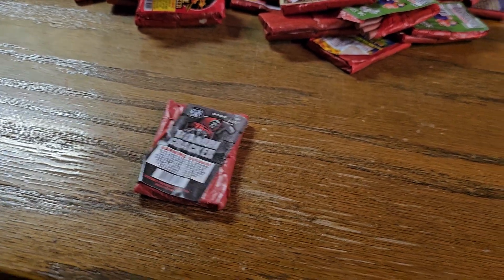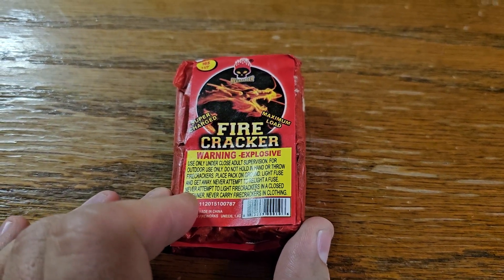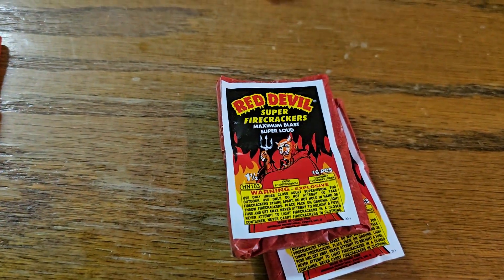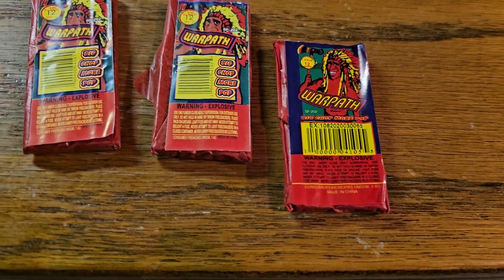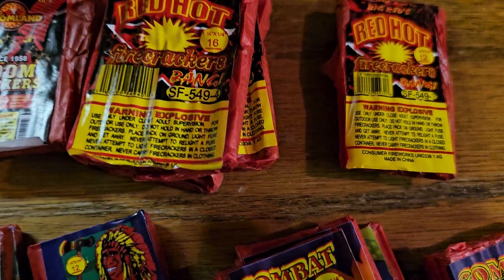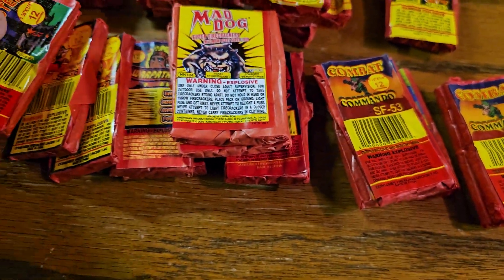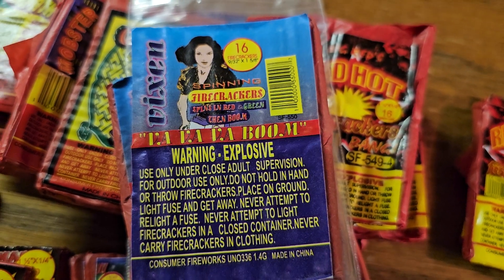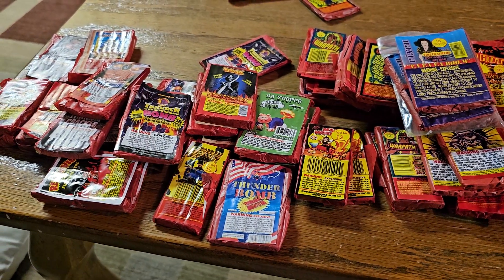Firecracker packs. (part 2)